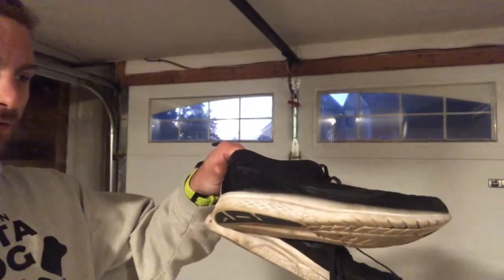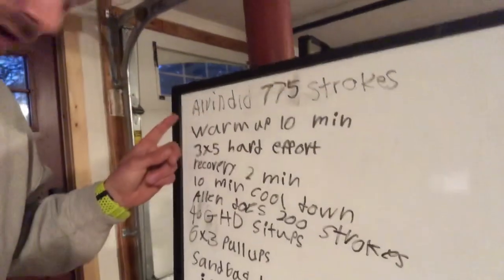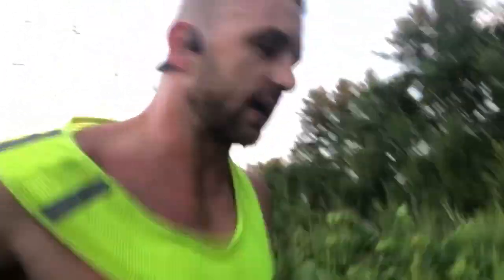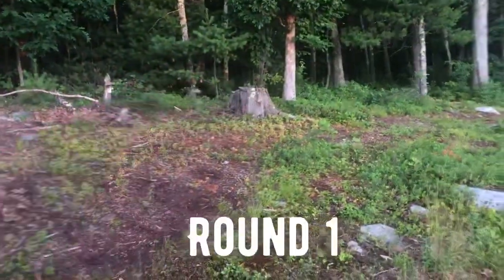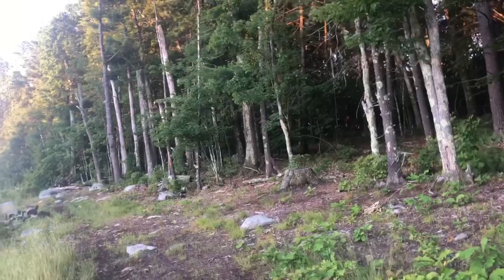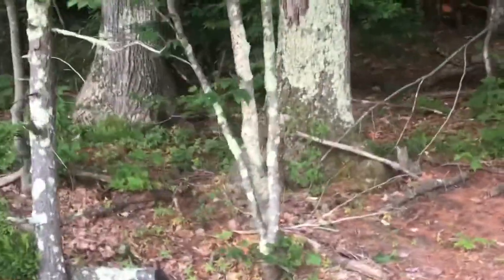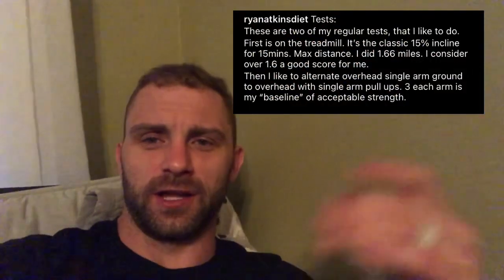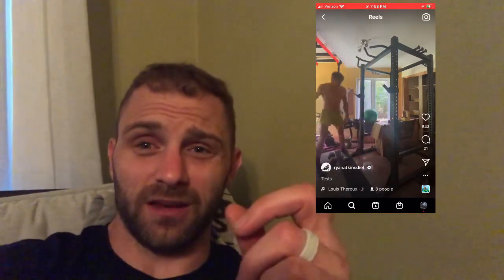I fought a skunk. And Ryan Atkins secret to winning. And another day of training.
Spartan ultra race training day in and day out.
-Chase a skunk away during my run twice.
-another day at work!
-then some boxing classes.
Just another updated video a day in the life.